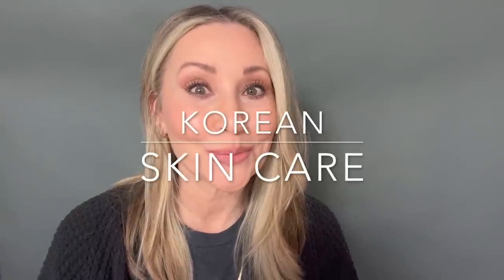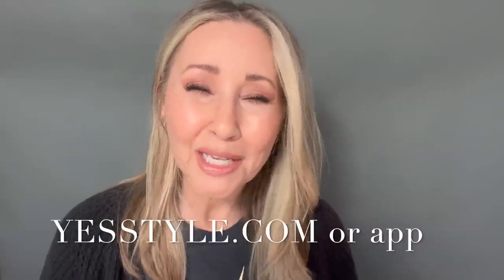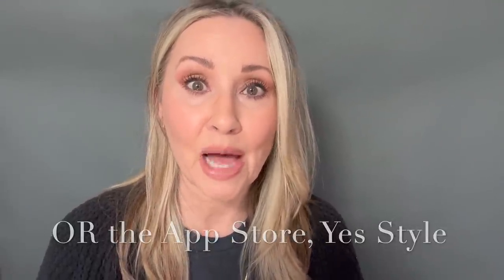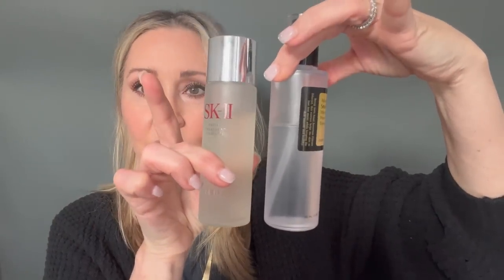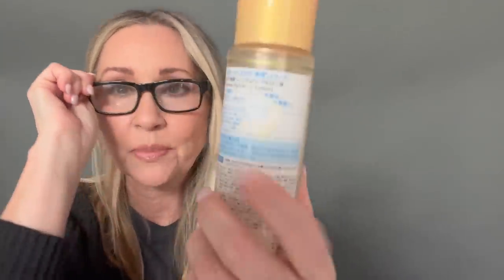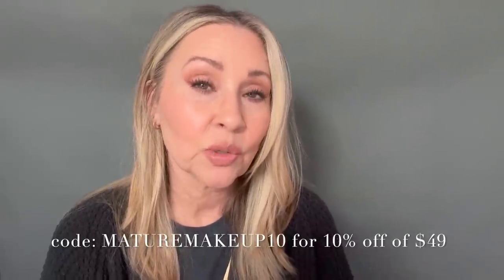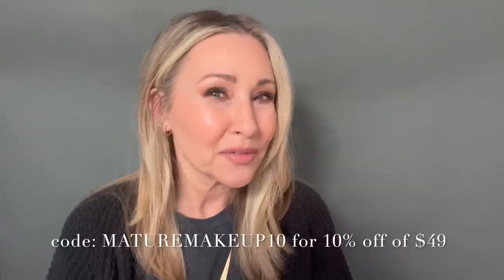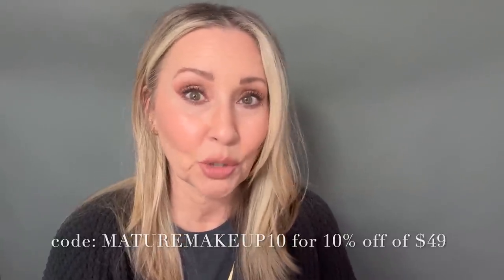Korean Skin Care- All my tried and true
Shop YesStyle.com for all of my favorite korean skincare faves OR download their free app for added convenience!  Korean and Japanese skincare have always been at my top list for mature skin AND most of it is so affordable while being superior to US drugstore products.  IMO!
Products today:
SK-II Essence
SK-II Travel trio
Beauty of Joseon SPF 50
Beauty of Joseon Radiance Cleansing Balm
Beauty of Joseon Glow Serum
Heimish Cleansing Balm
Heimish PH Balanced Foaming Cleanser
Heimish Hydro Gel Eye Patches
CosRX Snail 96 Mucin Essense
CosRX Tocopherol SPF 50
Gokujyun Premium Emulsion (7 types of Hyaluronic Acid)
The Skin House WRINKLE Supreme Serum
Klairs Midnight Blue Youth Activating Drops
Also mentioned:
Peach and Lily (Ulta)
Glow Recipe (Sephora)
Tatcha (Sephora)